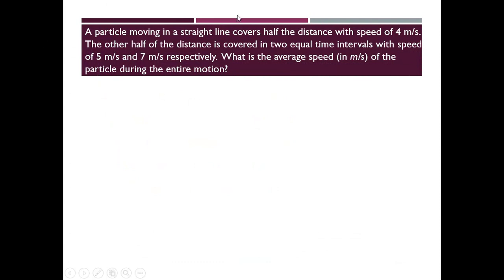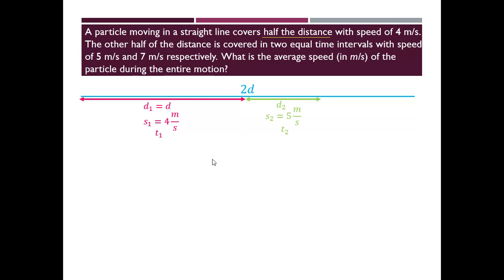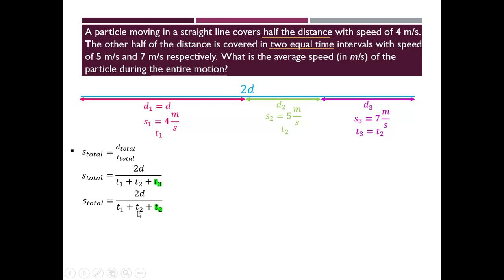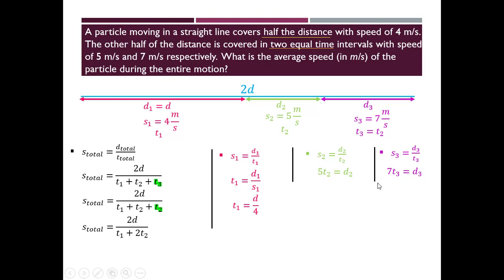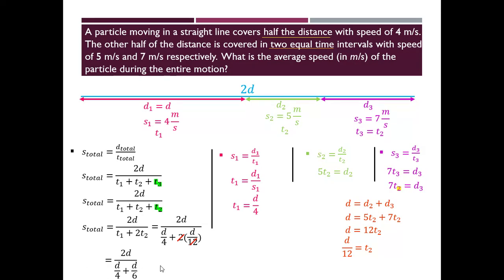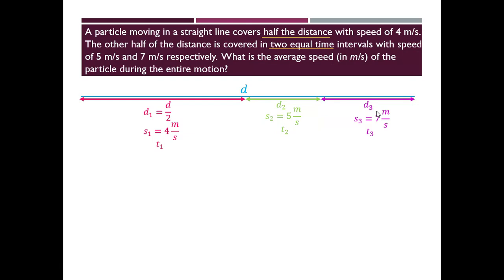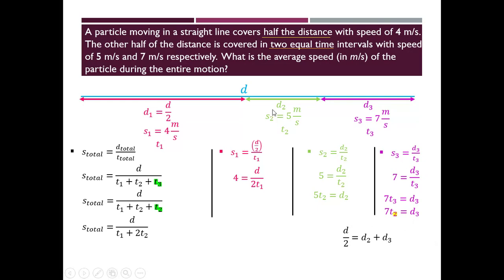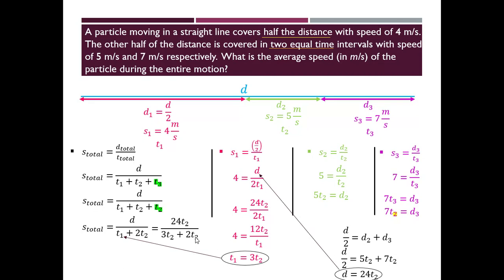Average Speed_8.2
A particle moving in a straight line covers half the distance with speed of 4 m/s.  The other half of the distance is covered in two equal time intervals with speed of 5 m/s and 7 m/s respectively.  What is the average speed (in m/s) of the particle during the entire motion?